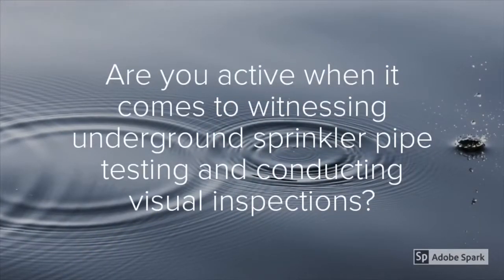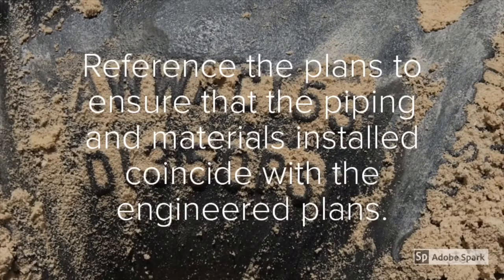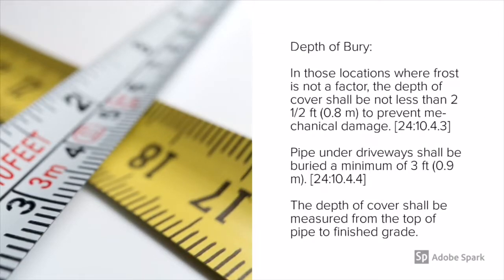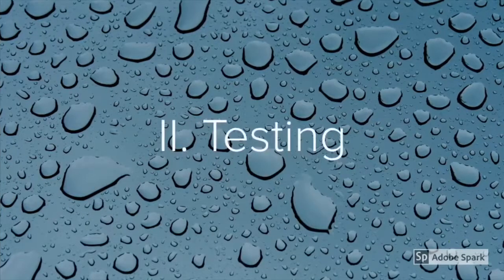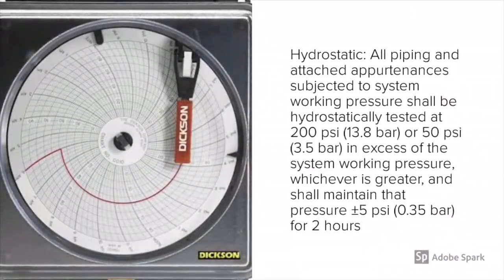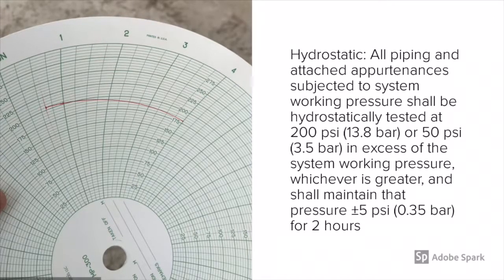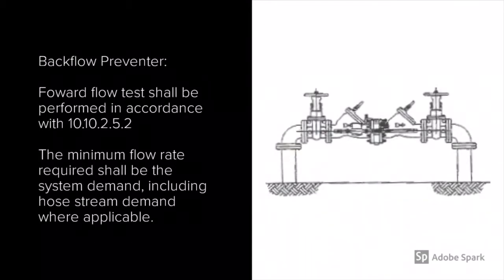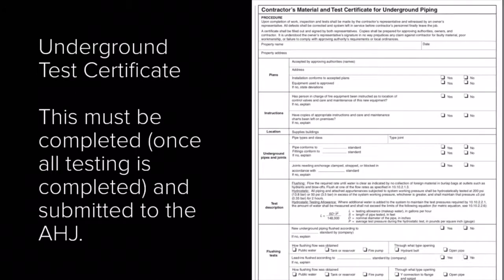FMAA-SD #21 (Fire Sprinkler Underground Inspections & Testing)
Sprinkler Underground Inspections and Testing